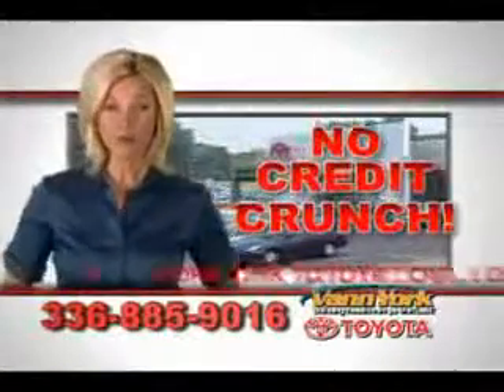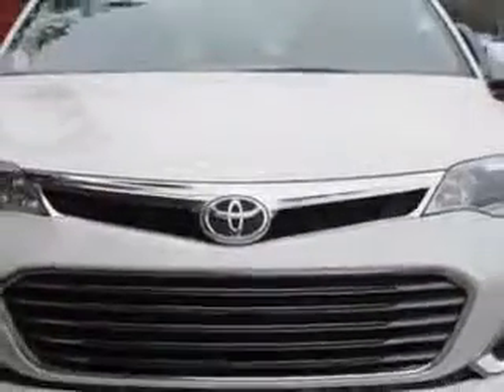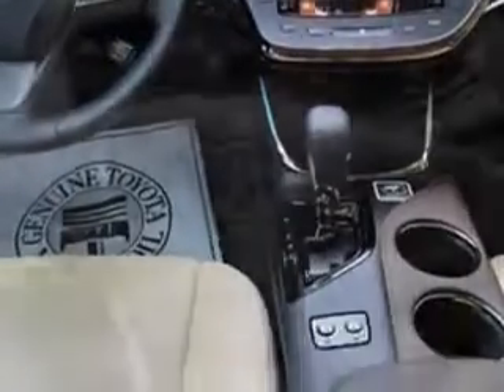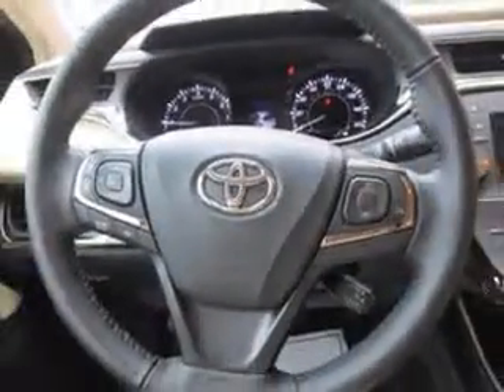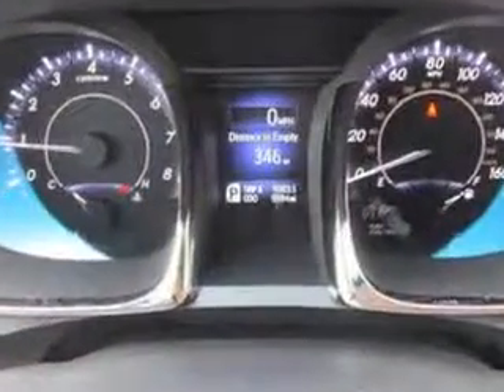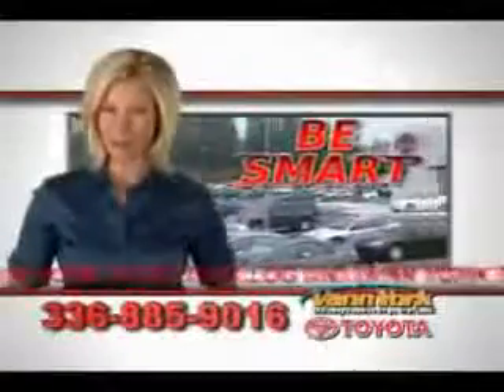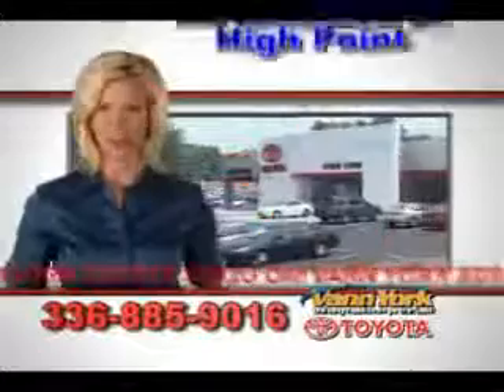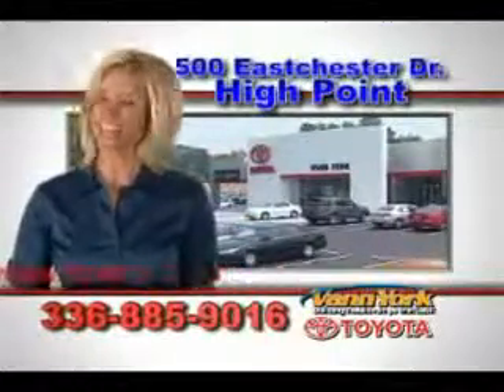Used 2013 Toyota Avalon Greensboro, Winston Salem High Point, Kernersville NC Vann York Toyota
Used 2013 Toyota Avalon Greensboro, Winston Salem High Point, Kernersville NC Vann York Toyota, You will love this Blizzard Prl Toyota Avalon Sedan, equipped with a 6 Cylinder engine and an automatic transmission. Enjoy this great car with features like Windows, Rear Defogger, Suspension, Stabilizer Bars: Rear, Suspension, Stabilizer Bars: Front, Windows, Front Wipers: Variable Intermittent, Windows, Laminated Glass: Acoustic, Power Windows: With Safety Reverse, Exterior Mirrors, Heated, Daytime Running Lights, Tail And Brake Lights, LED, Rear Seats, Rear Heat: Vents, Seats, Front Seat Type: Bucket, Interior, Chrome Accents, Front Suspension Type: Macpherson Struts, Interior, Woodgrain Accents, One-Touch Windows: 4, Rear Seats, Center Armrest: Folding With Pass-Thru, Tachometer, Number Of Front Headrests, 2, Seatbelts, Emergency Locking Retractors: Front And Rear, Digital Odometer, and much more. Enjoy the drive and have peace of mind in this Toyota Avalon. See us at Vann York Toyota today!
MILES:  9,348
VIN:4T1BK1EB4DU029031

500 Eastchester Dr.
High Point, North Carolina 27262